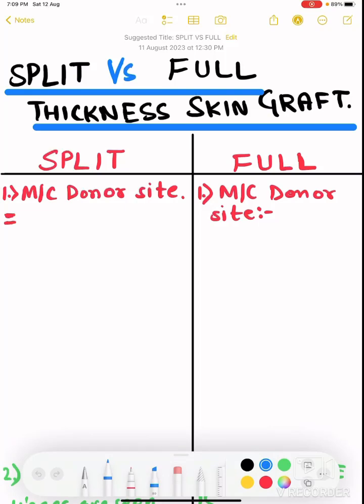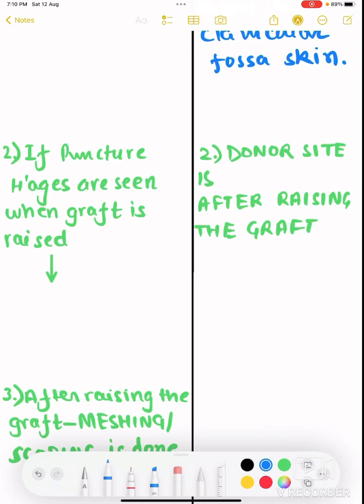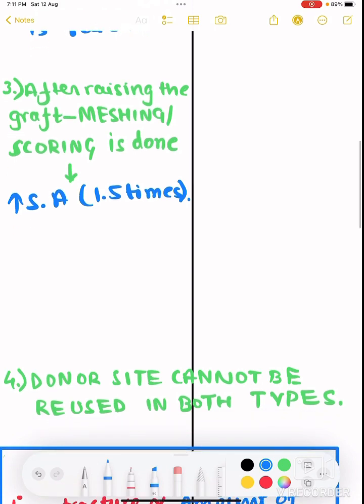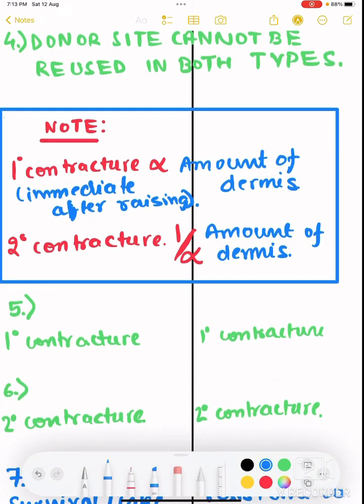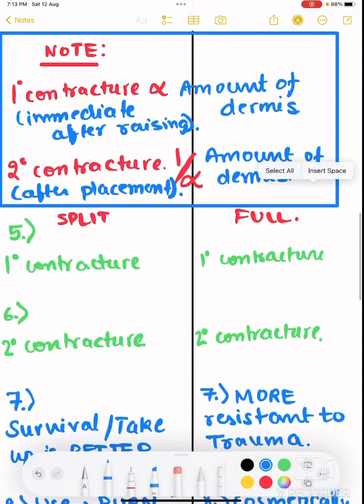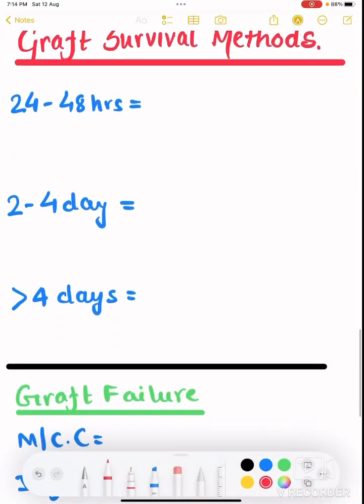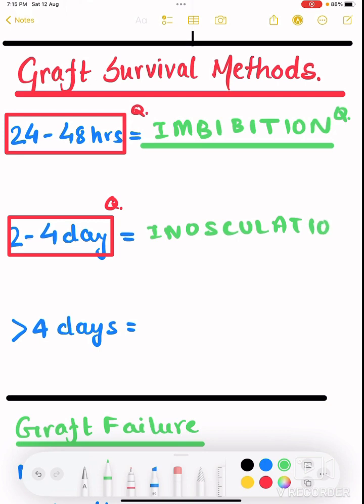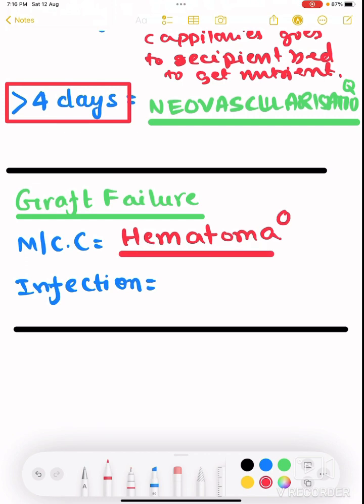SKIN GRAFTING | SURGERY | NEETPG | INICET | NEXT | by Abhiroop Bose